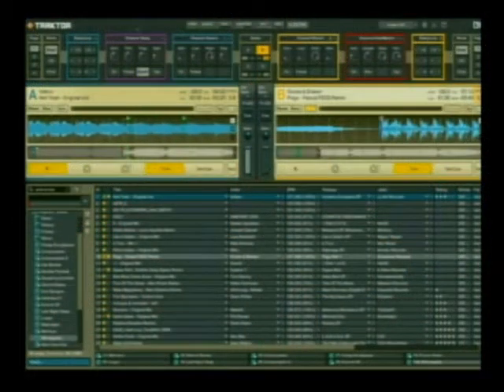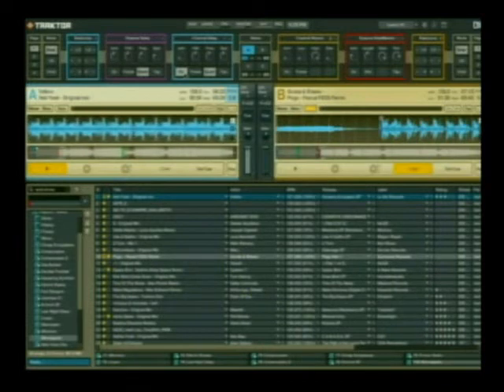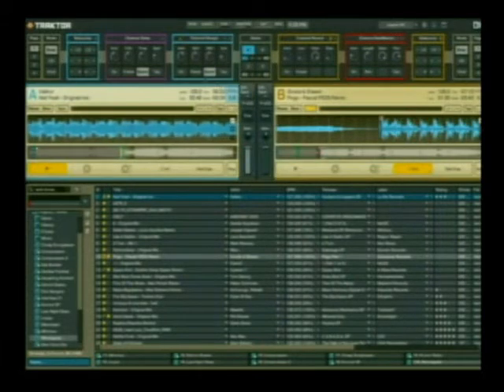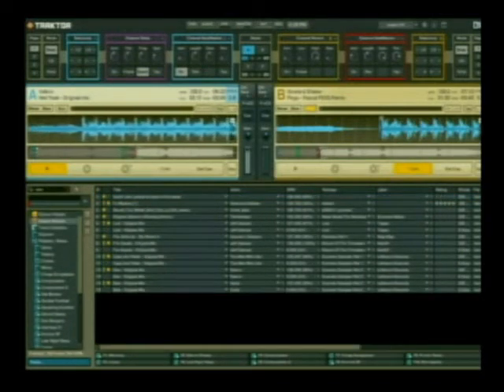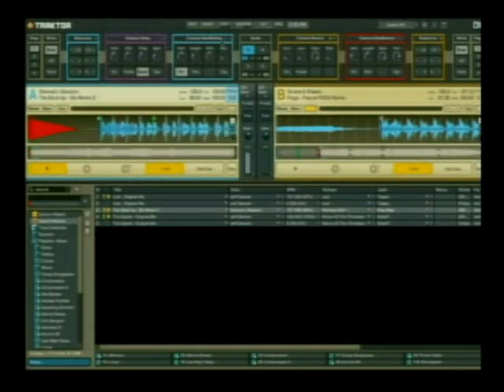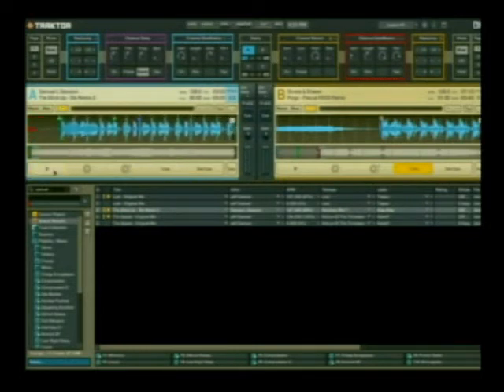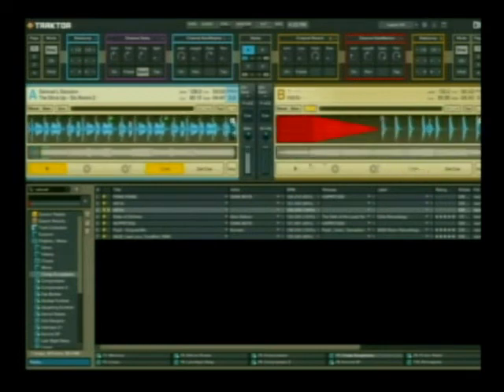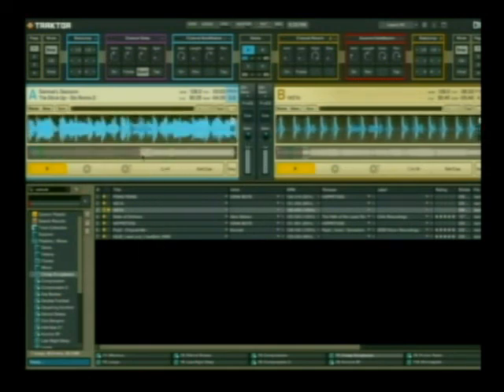DJS - Traktor Scratch Tutorial - Effects/FX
DJS Pro Video, in cooperation with Native Instruments, created a practical tutorial for Traktor Scratch.  Presented by Drumcell, this segment of the tutorial demonstrates how to use the expansive effects (FX) options.